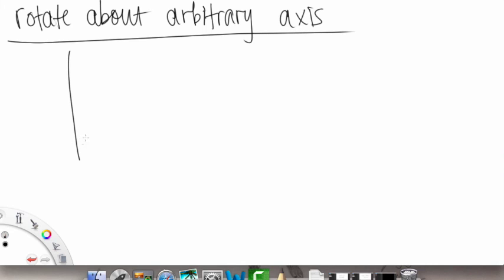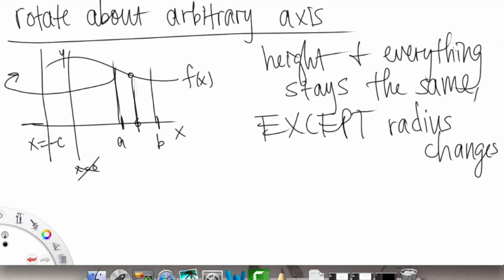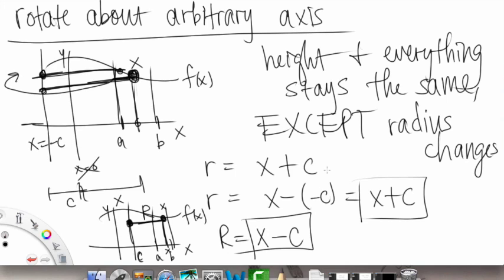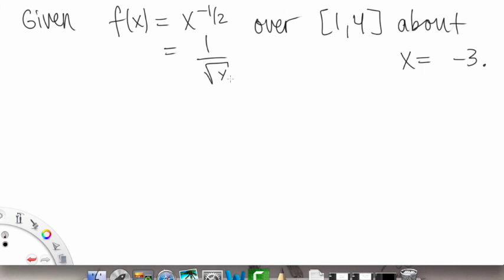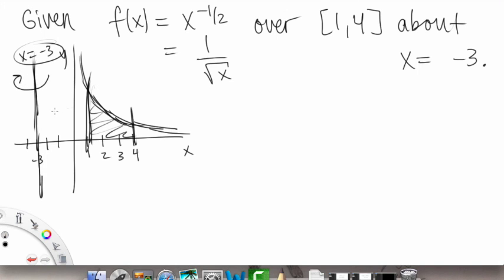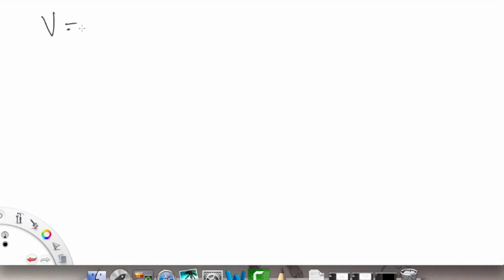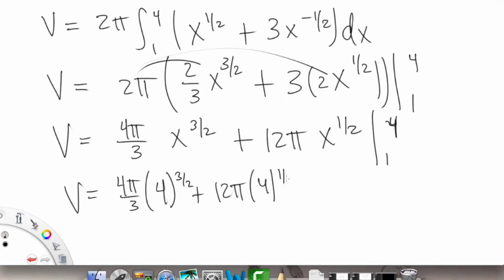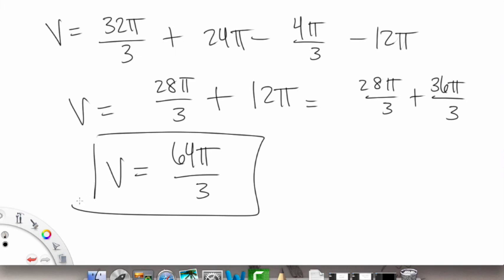Cylindrical Shells | Overview pt 2 | Single Variable Calculus for Sci & Eng | Griti